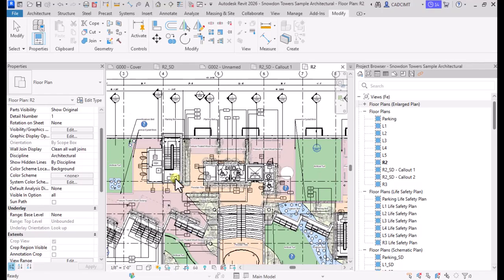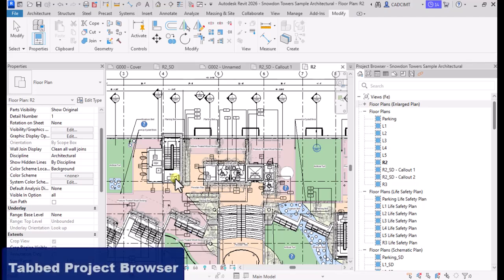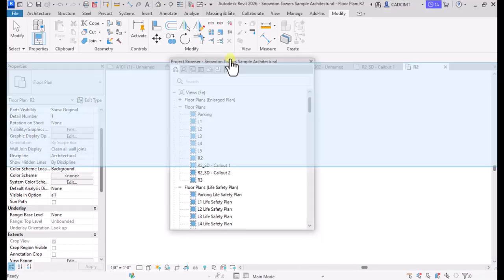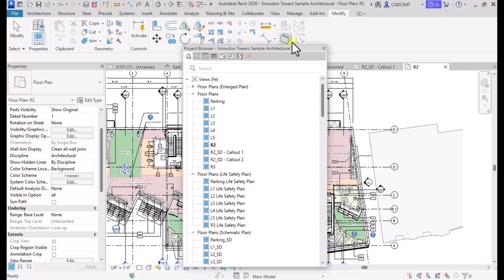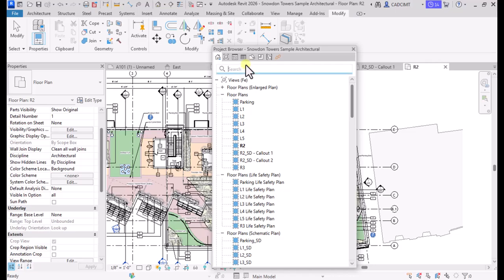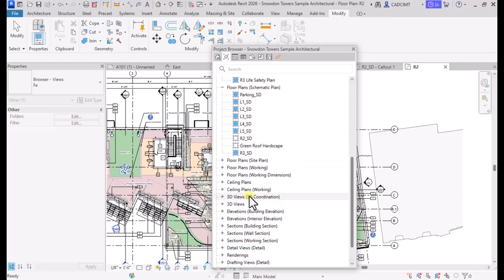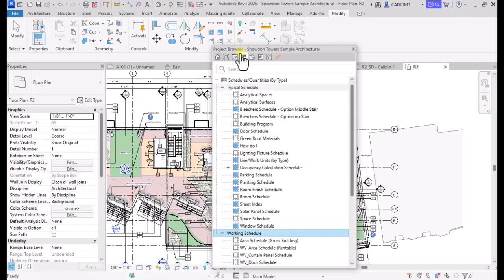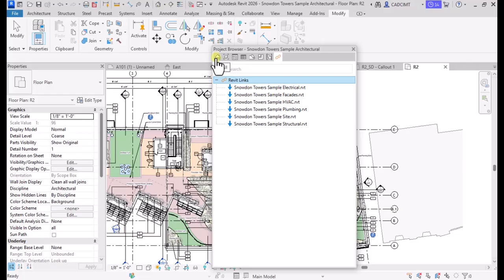Boost Your Workflow with Revit 2026’s Tabbed Browser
🎓 Boost Your Workflow with Revit 2026’s Tabbed Browser – Full Tutorial by CADCIM Technologies 🎓
In this step-by-step tutorial by CADCIM Technologies, you'll learn how to take full control of sheet creation and view management using the latest tools in Revit 2026. Whether you're new to BIM or an experienced Revit user, this guide will help you document your projects faster, more accurately, and with greater consistency—thanks to the new Tabbed Project Browser.

📌 In This Video, You Will Learn:
✅ How to use View Anchors for consistent view placement on sheets
✅ Ways to customize sheet lists with new fields like scale, size, and title block info
✅ How to override default scale text like "As Indicated"
✅ Adding shared parameters to section heads, callouts, and more
✅ Pro tips to speed up your documentation workflow

✔ Beginners learning Revit for architectural or structural documentation
✔ BIM professionals looking to upgrade their documentation process
✔ Drafting teams aiming for consistent and error-free sheet layouts
✔ Anyone wanting to master the new documentation and browser tools in Revit 2026

📺 Watch, follow along, and start mastering the tools that will transform the way you work in Revit!

(Available on Udemy)
💡 Don’t miss your chance to level up your skills and become an Inventor Pro!